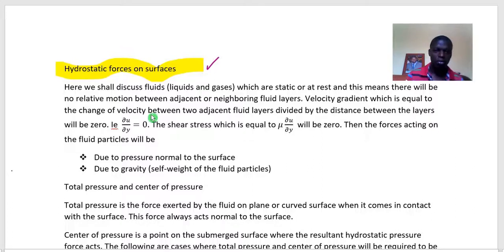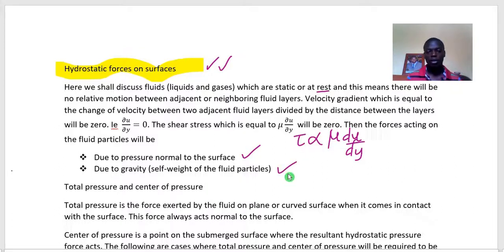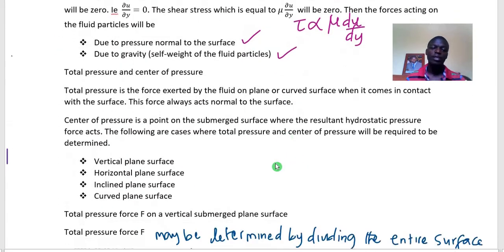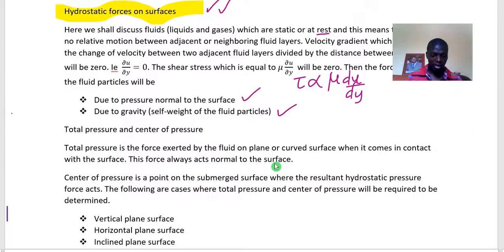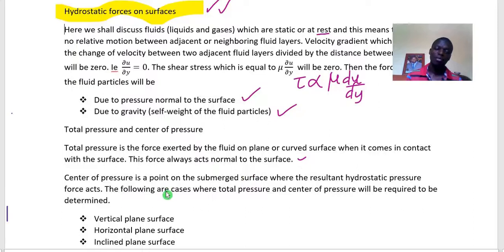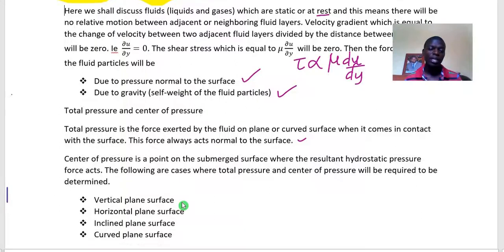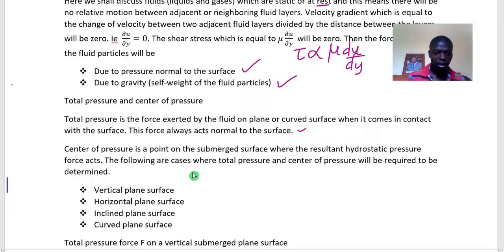Hydrostatic pressure force on plane surfaces By Martin Ashaba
you will be introduced to the Hydrostatic forces on the plane surfaces,  vertical, horizontal, inclined, and curved.